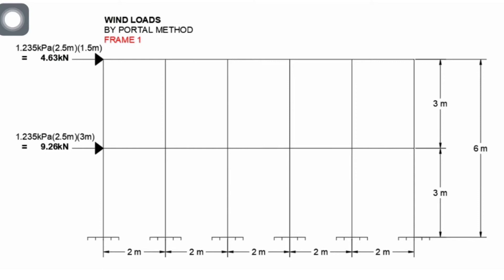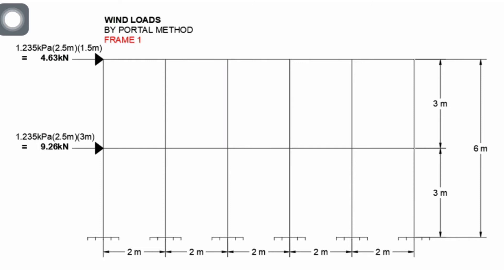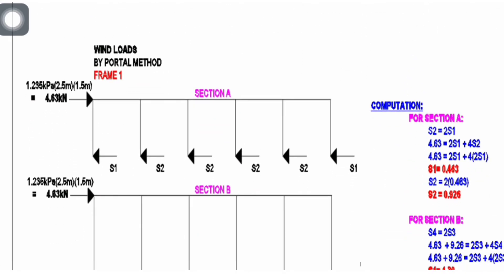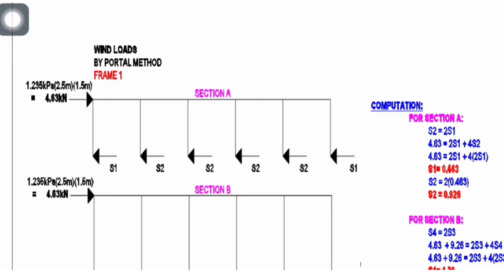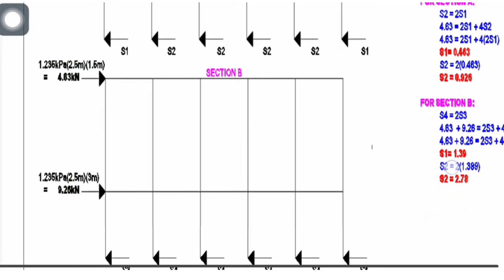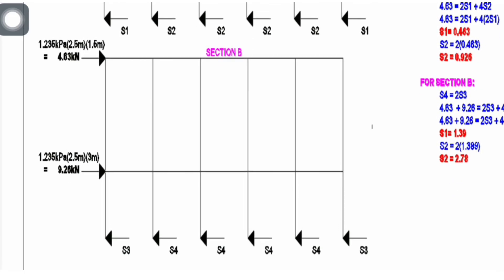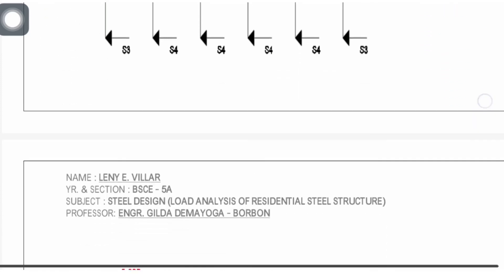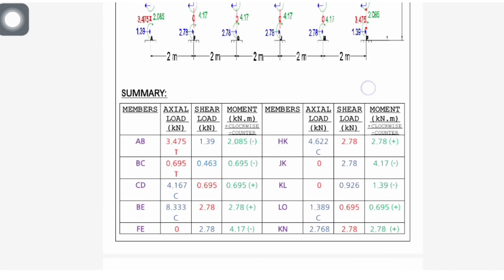PORTAL METHOD(APPROXIMATE ANALYSIS) : USED TO CALCULATE LATERAL LOADS LIKE WIND & EARTHQUAKE LOADS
The Portal method is an approximate analysis for calculating shear forces and moments developed in beams and columns of a frame or structure due to lateral loads. The applied lateral loads typically include wind loads and earthquake loads, which must be taken into consideration while designing buildings.
The portal method is based on the assumption that, for each storey of the frame, the interior columns will take twice as much shear force as the exterior columns.